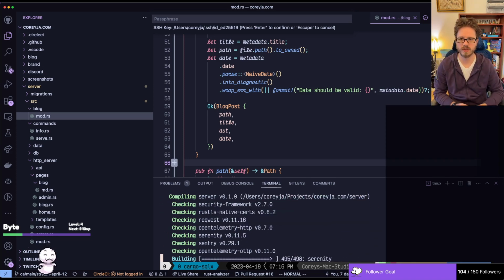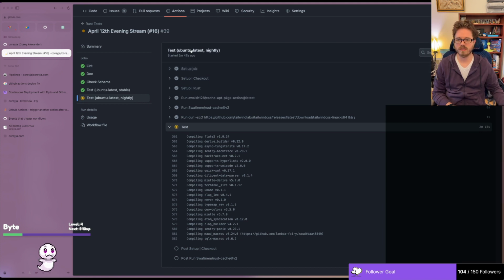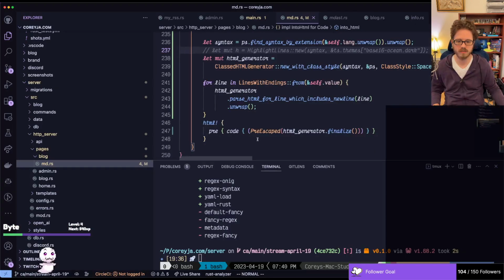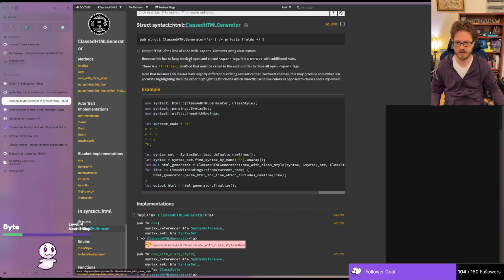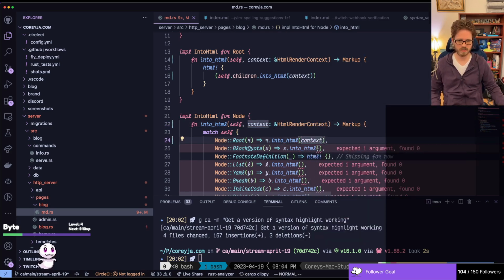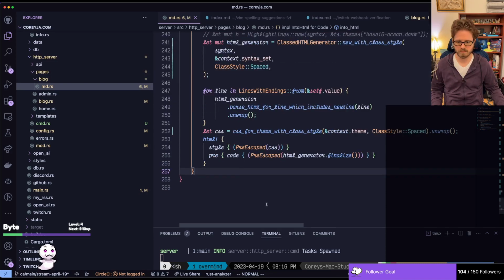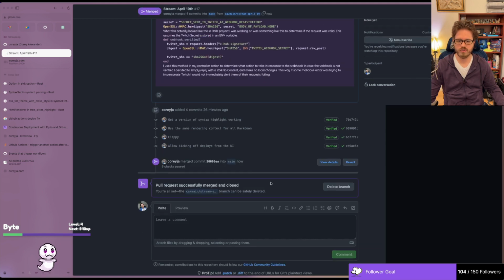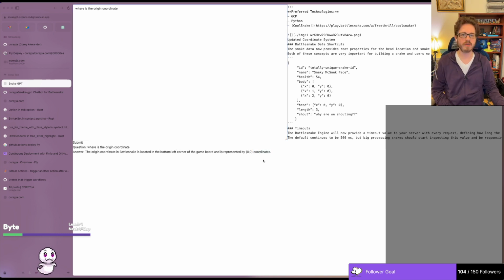Rust Syntax Highlighting and Deployments | Corey's Live Coding Session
In this informative live stream recorded on April 19, 2023, Corey, a proficient Rust programmer, works on enhancing his personal website and blog. Watch as he meticulously adds syntax highlighting to his site using the "syntect" crate in Rust and sets up GitHub action workflows for smooth site deployment. Corey also traverses through various code examples, explaining his decisions and interacting actively with his audience. The live stream provides valuable insights into practical coding considerations, including branch protection rules on GitHub and the utility of run screenshots post-deployment. As an added bonus, you'll also get to meet Corey's friendly feline companion. Be sure not to miss out on this enlightening live coding session!